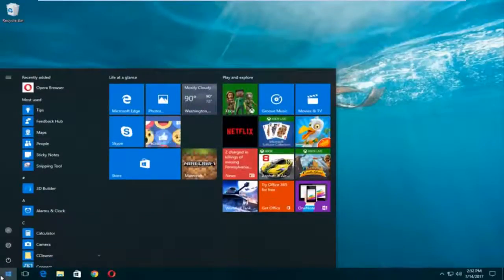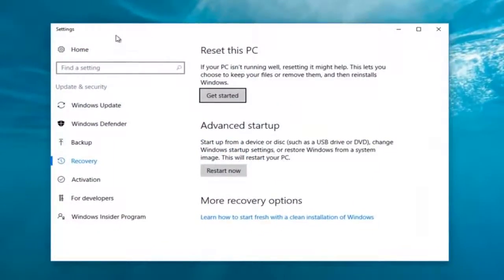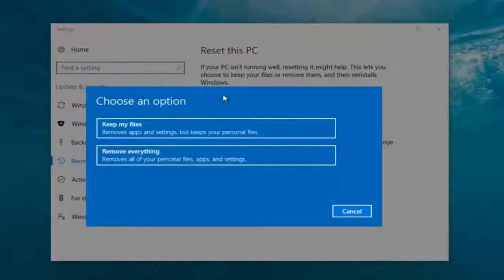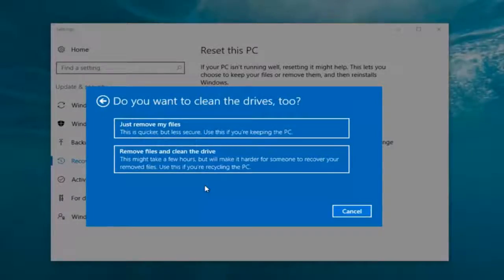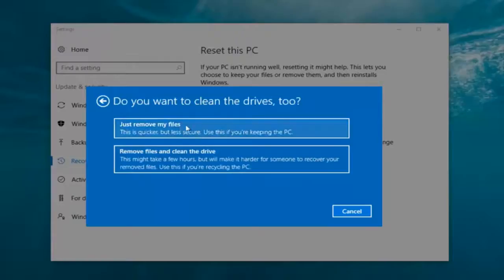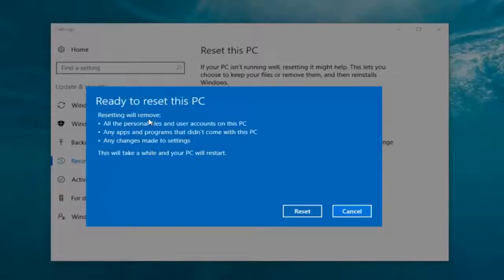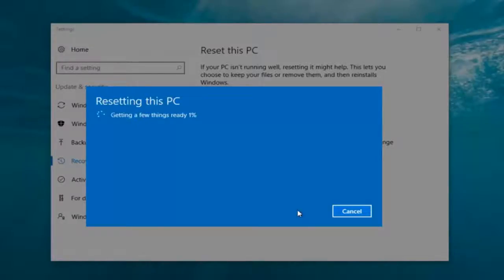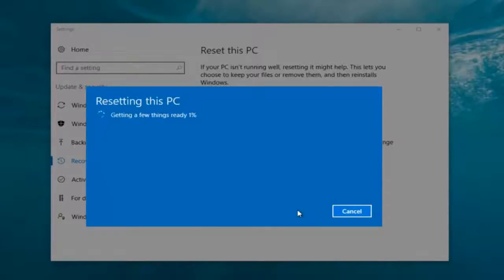Reset Windows 10 to Factory Settings [Tutorial]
This video shows how to factory reset your Windows 10 Computer. You must choose carefully between the option to remove apps and keeps files and the option to remove apps and files.

Issues addressed in this tutorial:
reset windows computer
reset windows computer to factory settings
reset windows computer to factory
reset windows computer to factory default
how to reset computer windows 10
factory reset computer windows 10
computer wont factory reset windows 10
hard reset computer windows 10
reset my computer windows 10